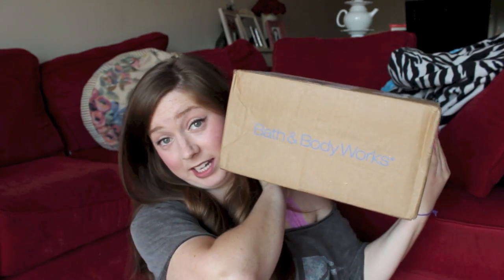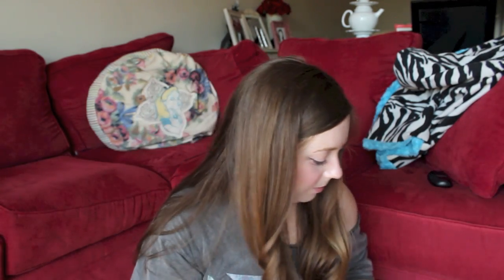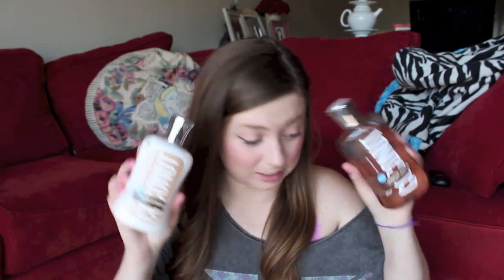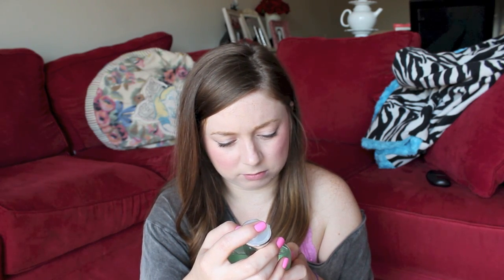Bath & Body Works Haul | June 2013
OPEN for my links & other info!

PRODUCTS MENTIONED:
Country Apple Body Cream
Moonlight Path Wallflowers
Exotic Coconut Body Cream
Country Apple Shower Gel
Coconut Vanilla Shower Gel & Body Lotion
Juniper Breeze Shower Gel
Summer Boardwalk Candle